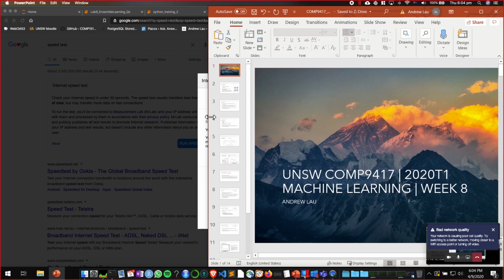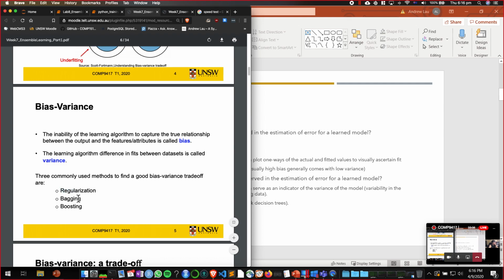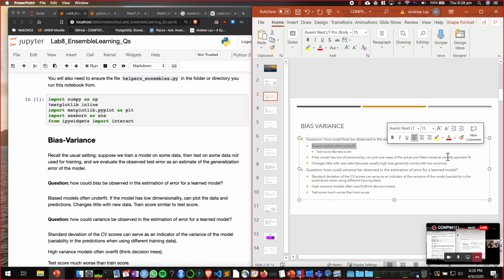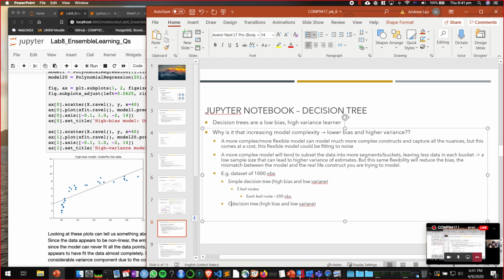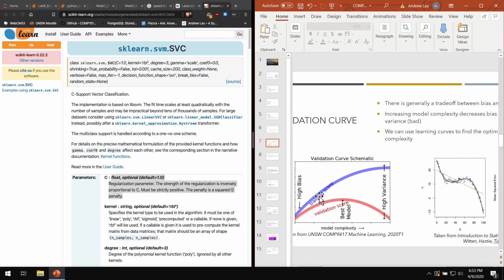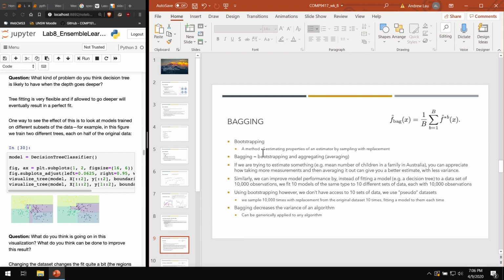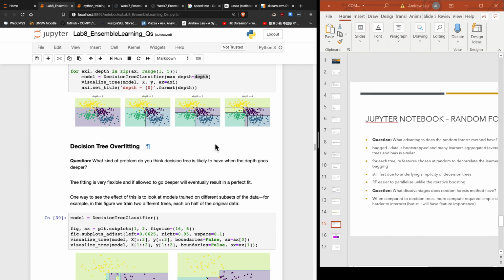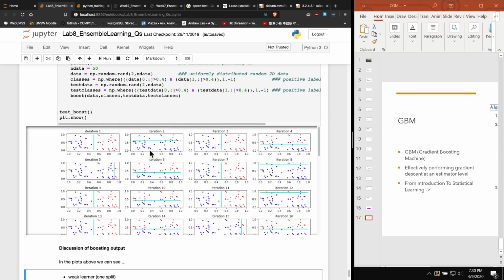UNSW 2020T1 | COMP9417 Machine Learning Week 8 | Ensemble Methods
Thursday 18:00-19:00 tutorial